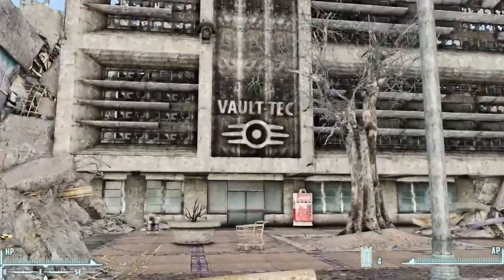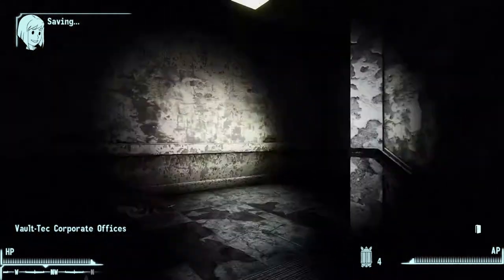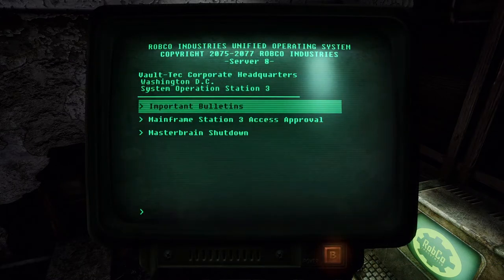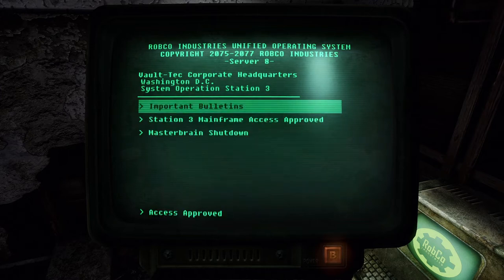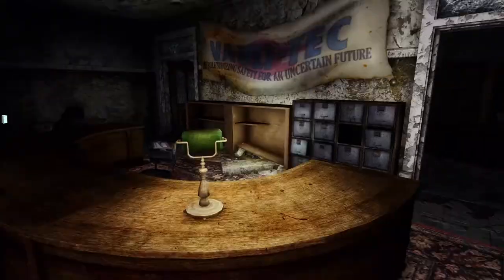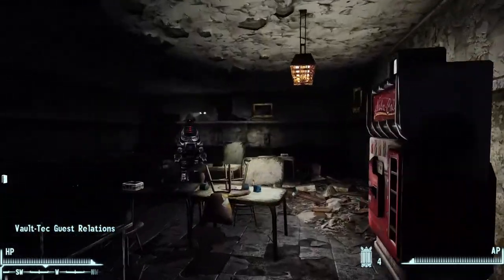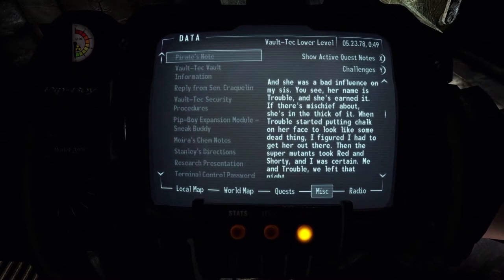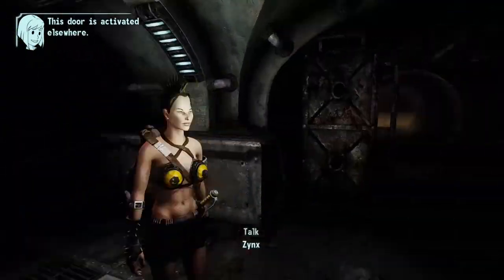VAULT-TEC HQ - Cinemodded Fallout #153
Angel explores the building that purports to be Vault-Tec's Headquarters...

Notable content mods used:
Vault 101 Revisited

Cinemodded Fallout is our attempt to play Fallout New Vegas, Fallout 3, and Fallout New California in an extremely-modded experience for the fullest, most complete Fallout experience possible. We aim to put our character, Angel, in the Fallout world, who makes decisions from a progressive, anti-authoritarian, and queer (LGBTQIA+) perspective.

Want to see the full list of mods used? Or just want to try to mod your own Fallout game like this? Good luck, but we made a guide to help you completely destroy your computer like we did

New episodes of Cinemodded Fallout come out on Saturday, with bonus episodes coming out on Wednesdays when possible! If you want to stay on top of our release, try following our Twitter account